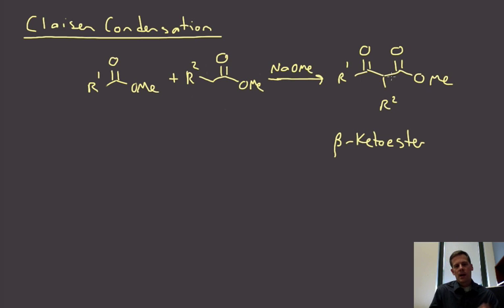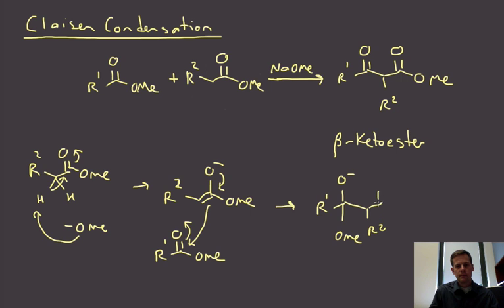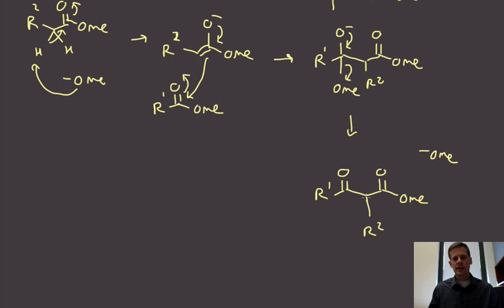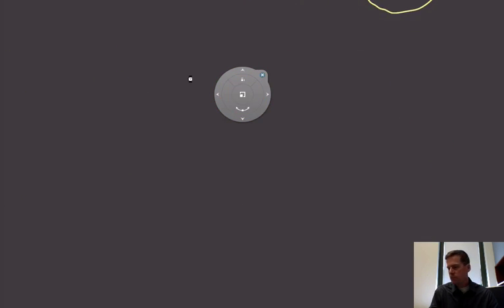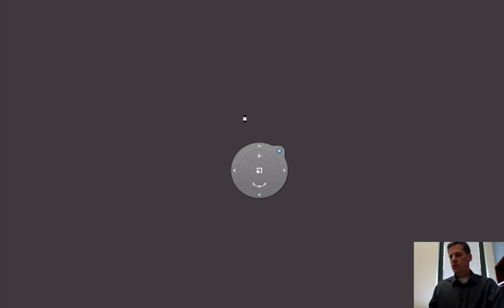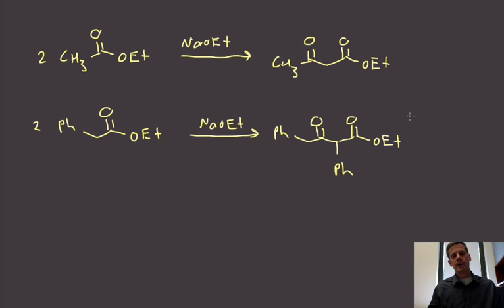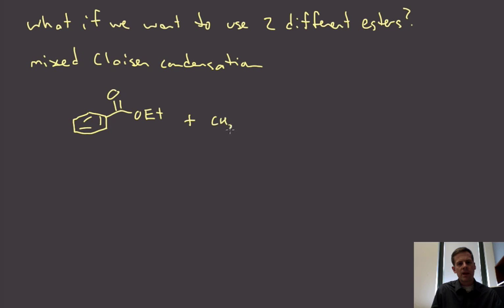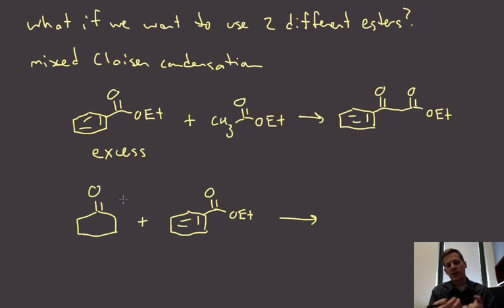065 carbonylcondensation Claisen